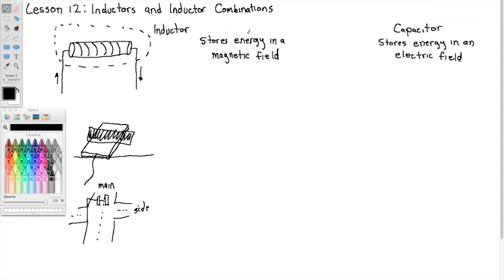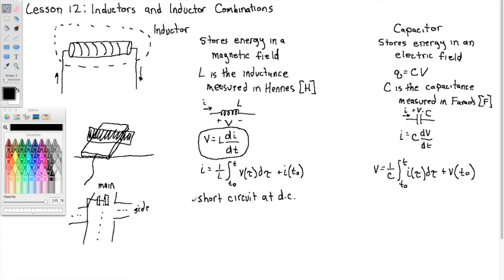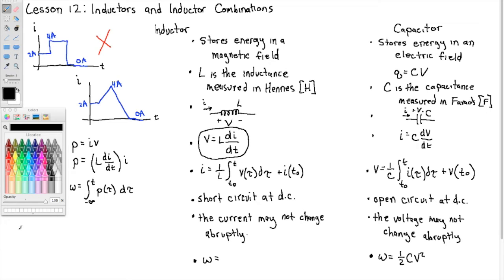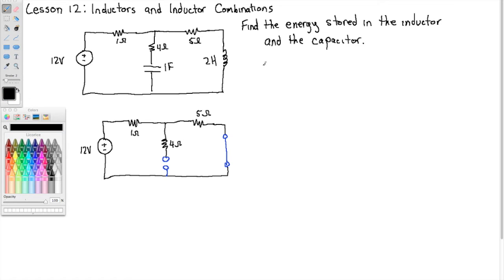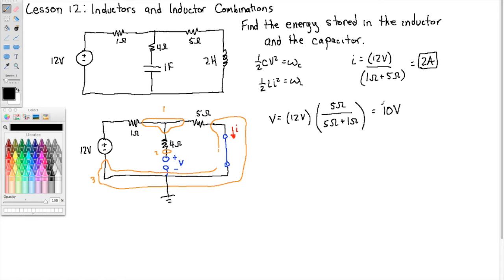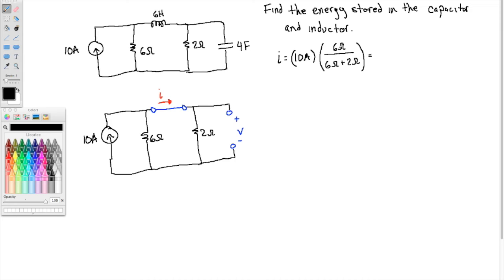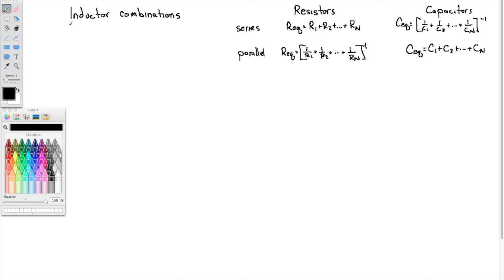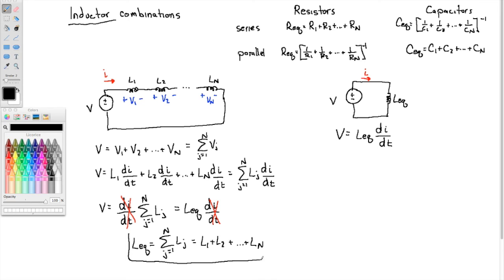Lesson 12: Inductors and Inductor Combinations